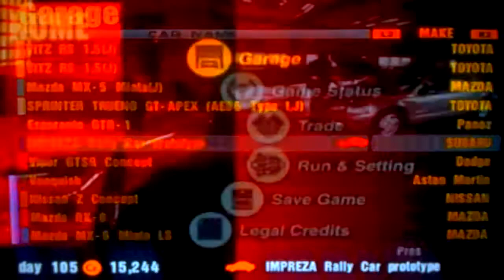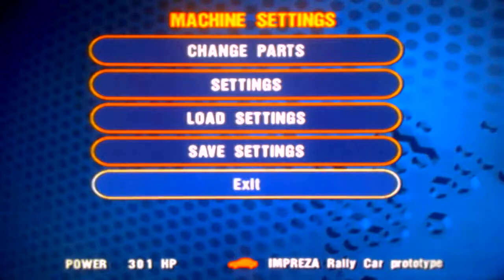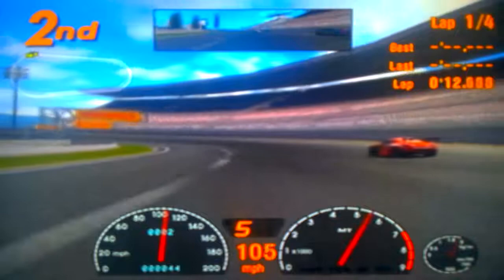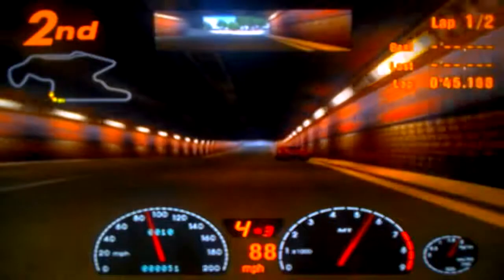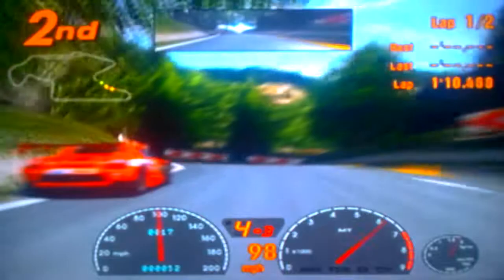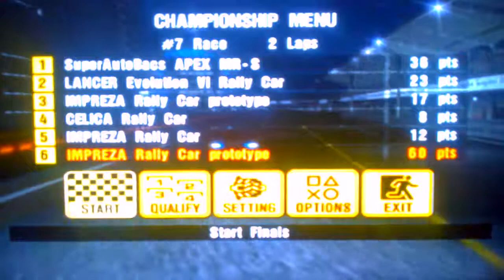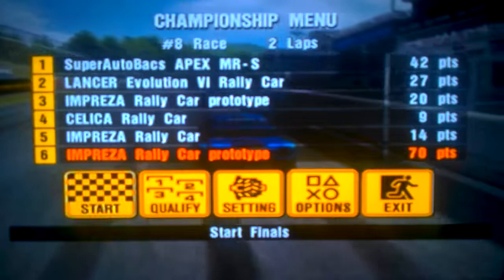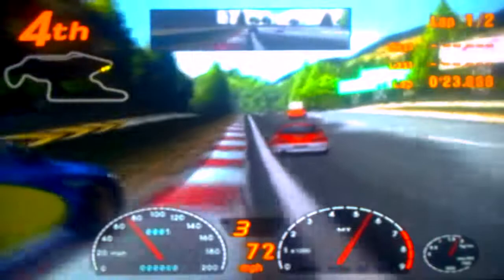Gran Turismo 3 (Part 21) - GT World Championship (Beginner League) + Ending Movie A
So it's time to finish Beginner League in GT3 and move on to higher class. GT World Championship on Beginner League includes GT300 and Rally Cars so we have nice challenge.